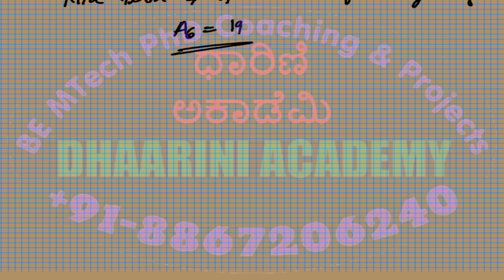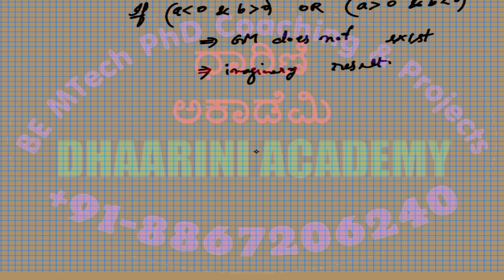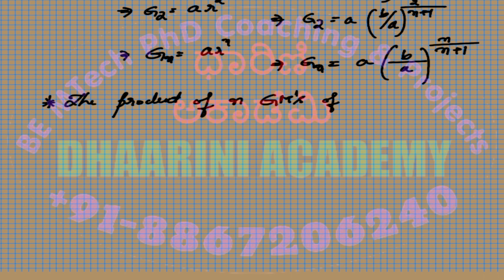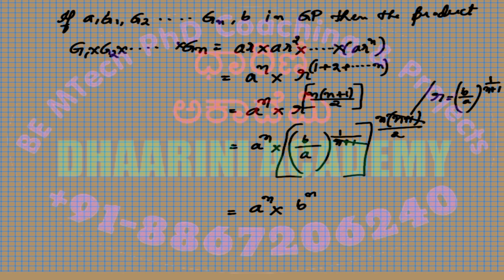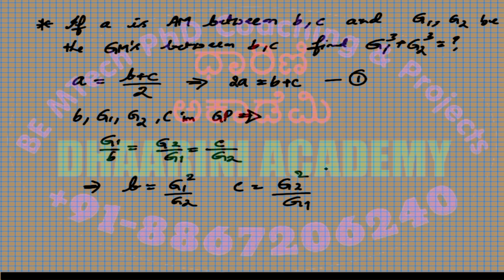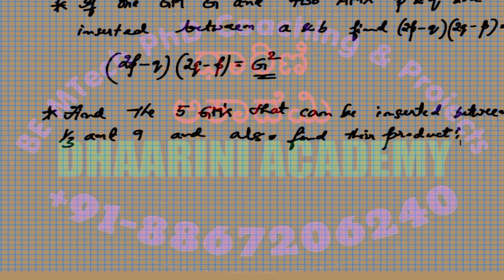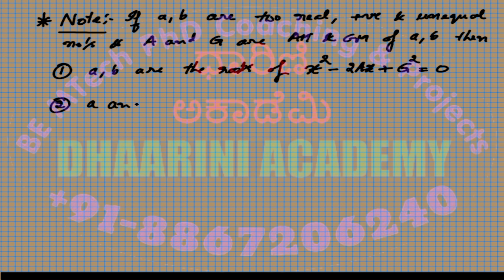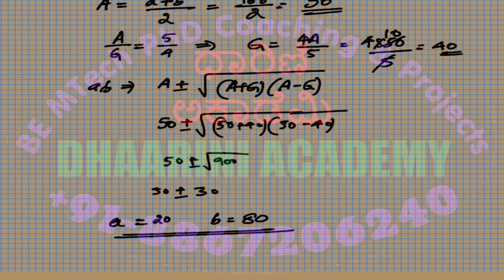Solved It! Trickiest Geometric Mean Problems - Plus1 Maths & Dhaarini Academy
ಧಾರಿಣಿ ಅಕಾಡೆಮಿ
Dhaarini Academy of Technical Education
Bengaluru/Mangaluru/Manipal

MATHEMATICS fundamentals

SERIES & PROGRESSIONS
HARMONIC PROGRESSIONS

In this video, we'll be solving some of the trickiest geometric mean problems with Plus1 mathematics & Dhaarini Academy.

We're excited to be bringing you this exclusive content! This video is perfect for anyone who is struggling with geometric mean problems, or who wants to improve their Plus1 maths skills. After watching this video, you'll be able to solve some of the trickiest geometric mean problems with ease!
In this video, we'll be solving a few of the trickiest geometric mean problems with Plus1 maths from Dhaarini academy. These problems will challenge your skills in both maths and problem solving, and we'll be using the Dhaarini Academy software to help us out.By the end of this video, you'll be able to solve the problems quickly and efficiently, and you'll be better equipped to tackle any geometric mean problems that come your way! Thanks for joining us!In this video, we'll be solving a set of the trickiest geometric mean problems that you're likely to come across in your mathematics studies. Plus1 maths and Dhaarini Academy teamed up to create this helpful video guide, so that you can finally solve these problems easily and quickly.By the end of this video, you'll know how to solve geometric mean problems using the Plus1 method, as well as the Dhaarini Academy step-by-step guide. So don't hesitate any longer, and watch this video to solve those tricky geometric mean problems!